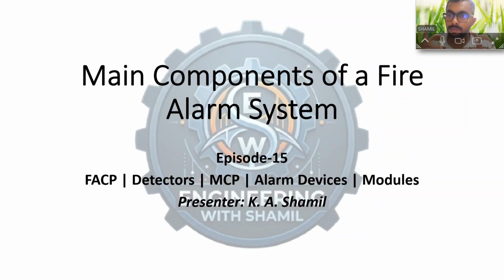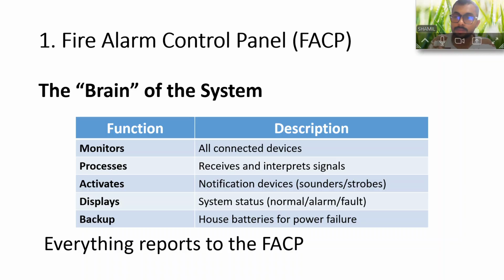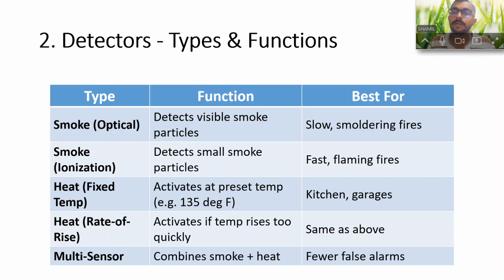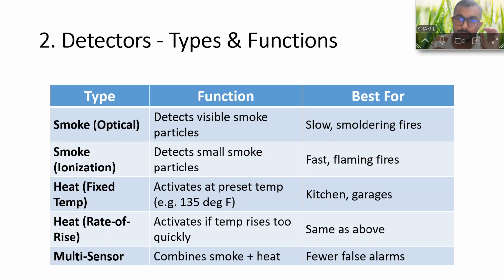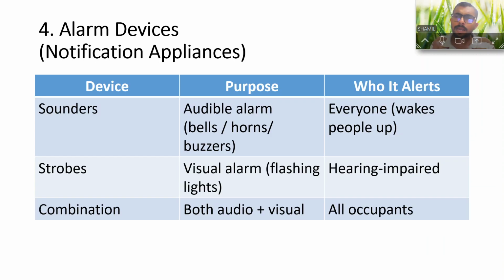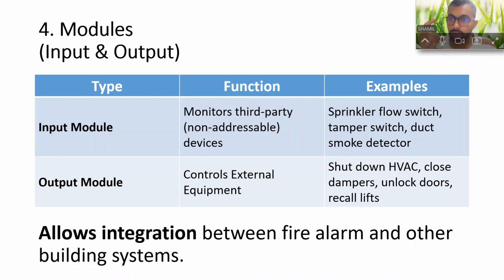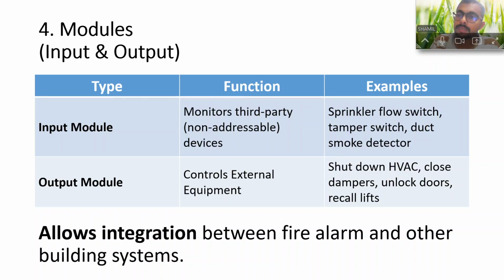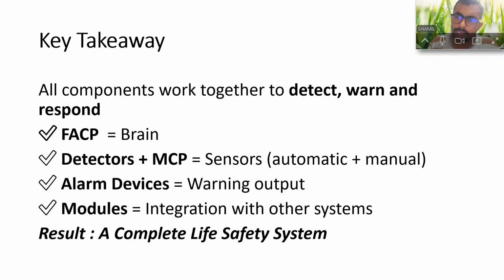Video 015 - Main Components of a Fire Alarm System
Understand the key components that make up a Fire Alarm System.

🔹 FACP (Fire Alarm Control Panel) – The brain that monitors and controls everything
🔹 Detectors – Smoke (optical/ionization), Heat (fixed/rate-of-rise), Multi-sensor
🔹 Manual Call Point – Break-glass for manual alarm activation
🔹 Alarm Devices – Sounders (audible) & Strobes (visual) for warnings
🔹 Modules – Input (monitors 3rd-party devices) & Output (controls HVAC, lifts, doors)

💡 All components work together to detect, warn, and respond to fire emergencies.